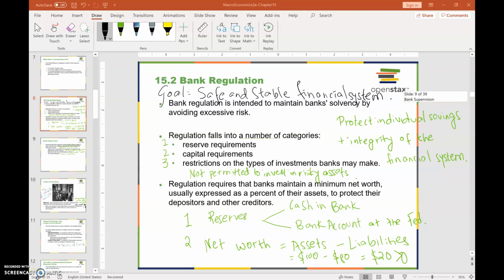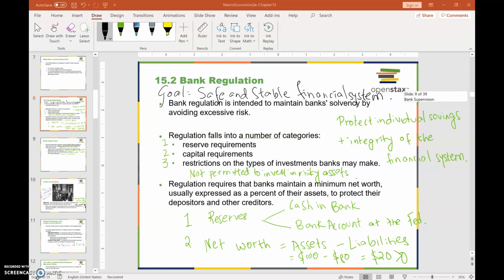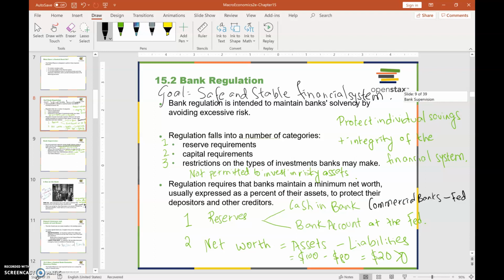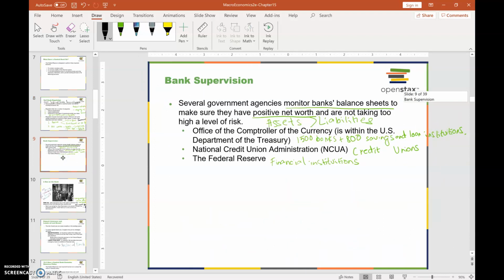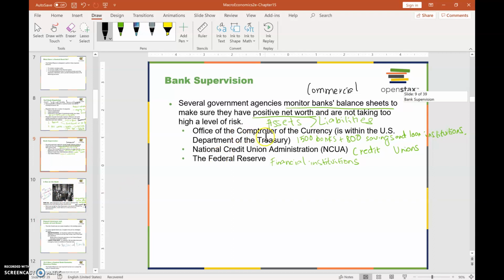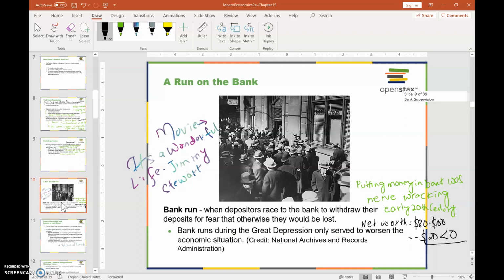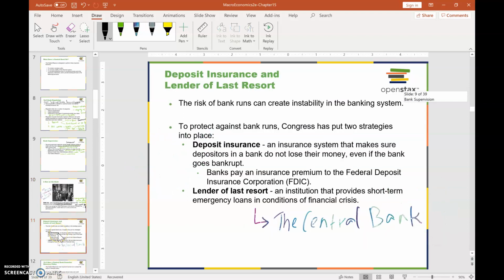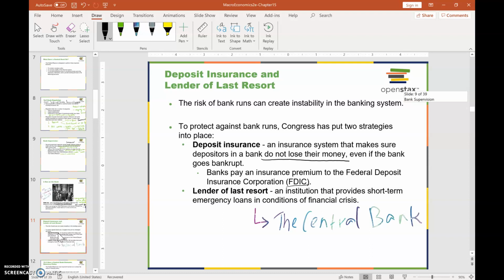Bank Regulation, Supervision and Bank Runs